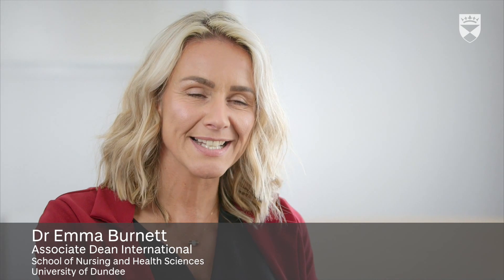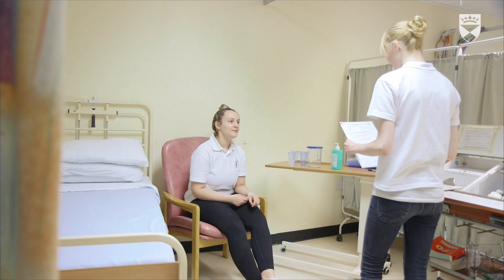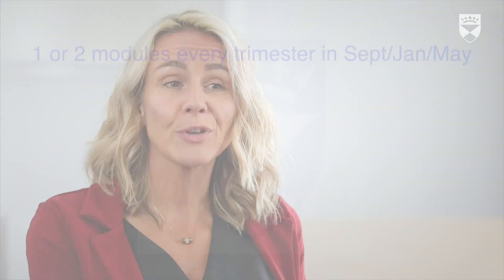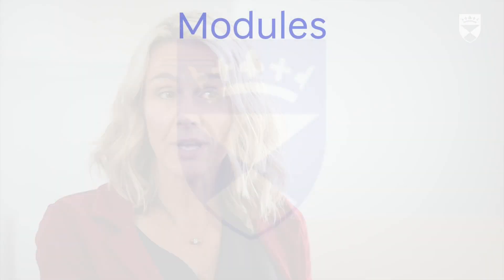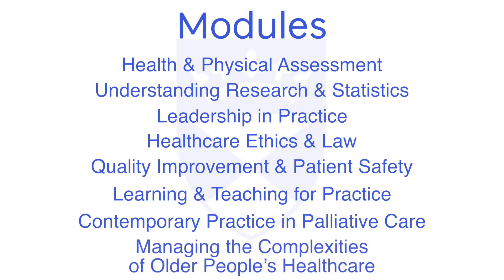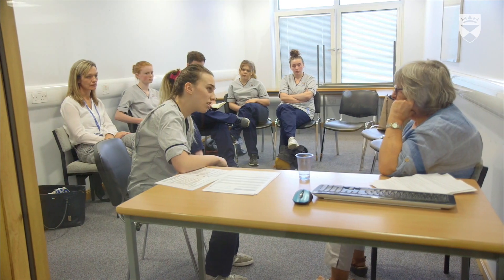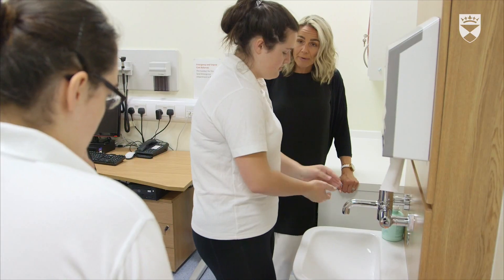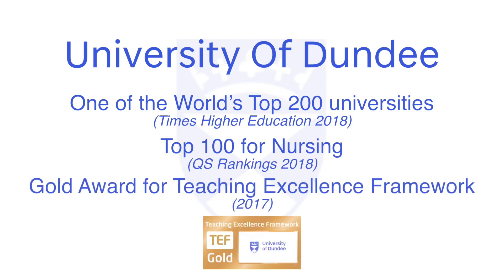BSc Nursing and Health (Singapore)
Become part of a network of students learning together to transform lives and improve healthcare outcomes in Singapore by studying this post registration programme. This dynamic and practice-focused programme aims to help individual students to enhance their skills and capabilities as a degree-prepared nurse.